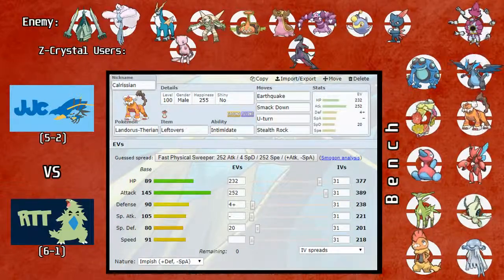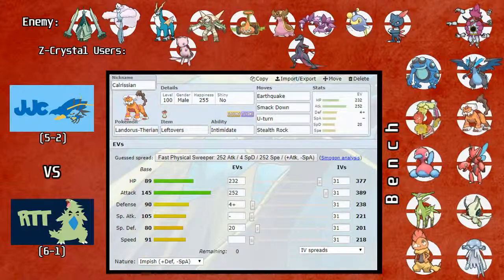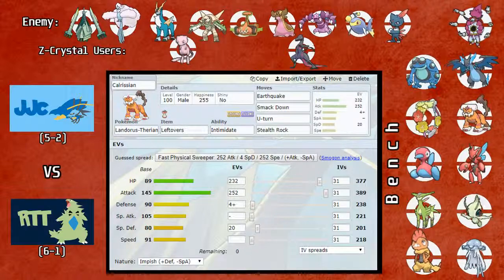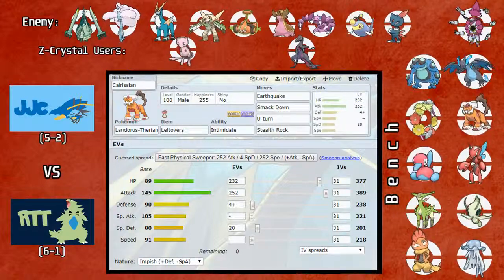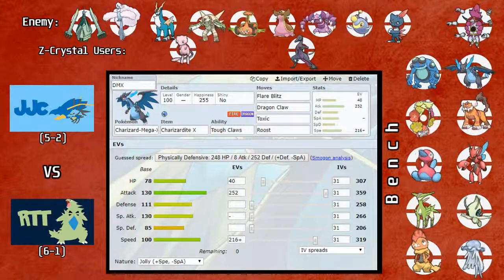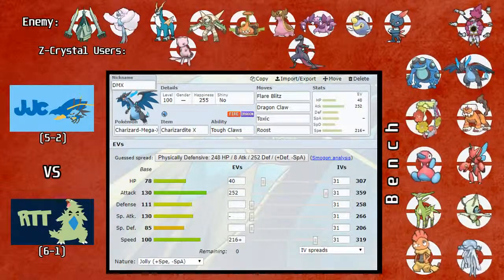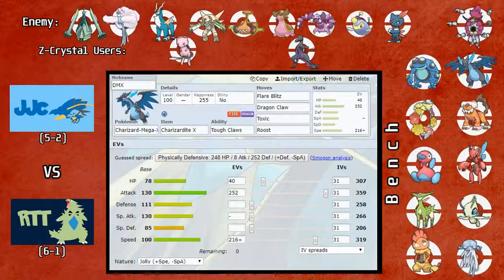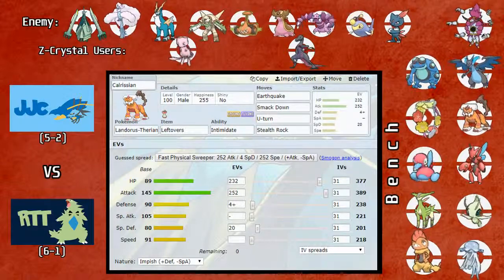Jax Jumbo Clawitzers Team Building PSR DL S3 W8: VS Realgam Tower Tyranitars | Pokemon USUM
Team Builder / Preview of Week 8 of the PSR Draft League vs Geno and the Realgam Tower Tyranitars.